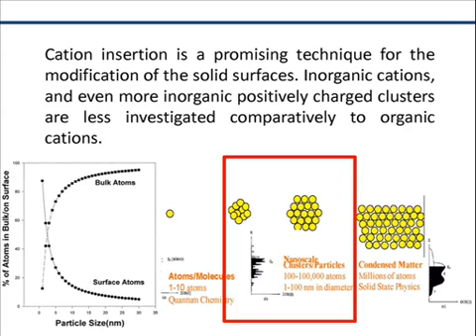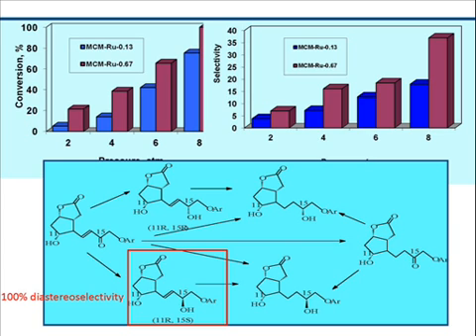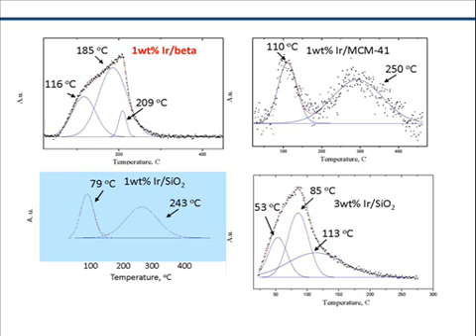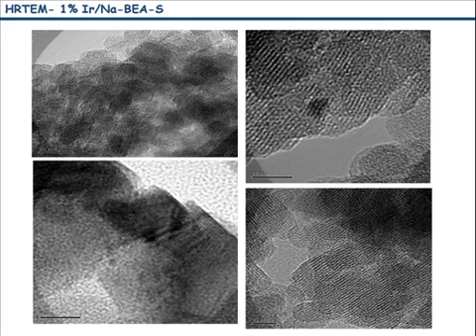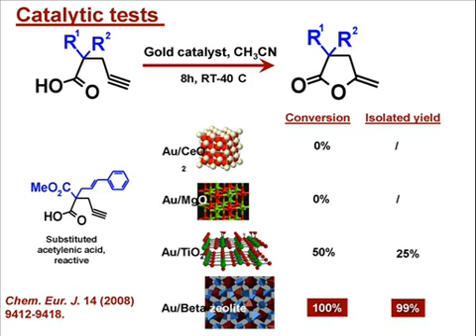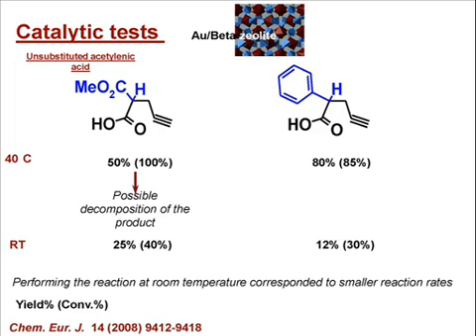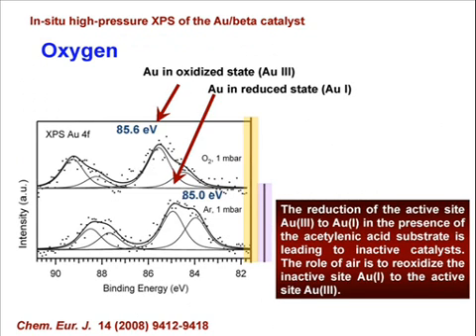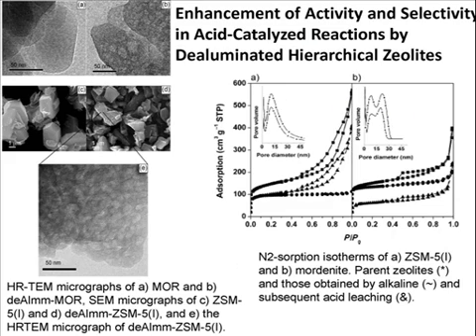Conference of Pr Parvulescu Bucaresti University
SURFACES MODIFICATION VIA INSERTION AND FUNCTIONALIZATION : PREPARATION, CHARACTERIZATION AND APPLICATIONS.
Poitiers 19th of March 2013